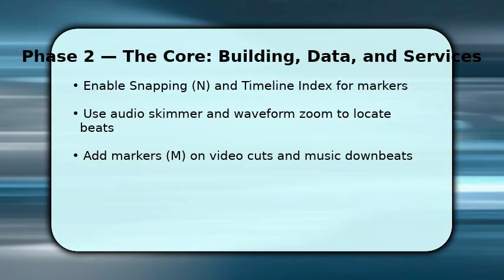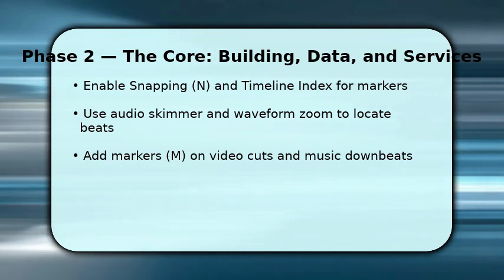How to Sync Music in Final Cut Pro - Step by Step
How to Sync Music in Final Cut Pro - Step by Step | 🔒 Surfshark VPN Deal — Stay private and secure. $1.99/mo + 3 Months Free ▸

Learn the essential steps to sync music seamlessly in Final Cut Pro with our comprehensive tutorial. Whether you're editing a short film or enhancing your video project, mastering audio synchronization is key for professional results.

Final Cut Pro, sync music, video production, audio alignment, editing guide, sound design, multitrack editor, final cut pro tutorial, how to sync soundtracks, professional video editing